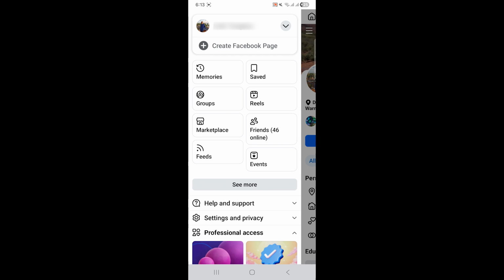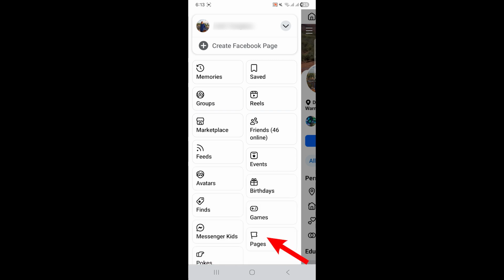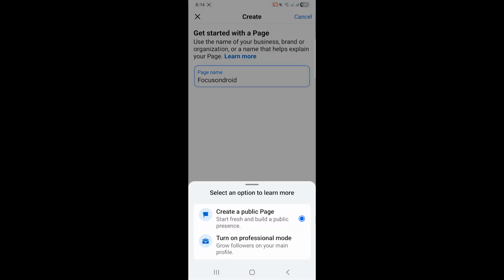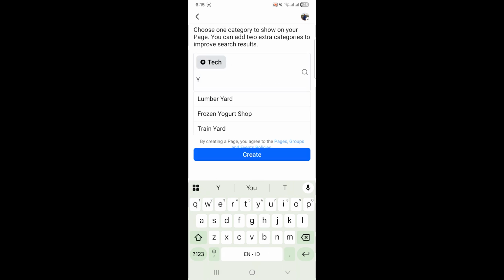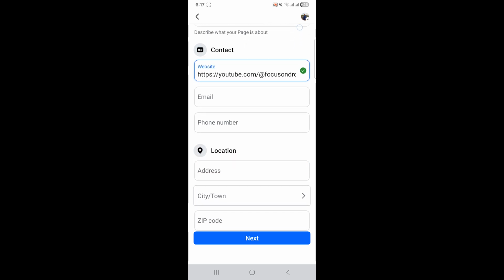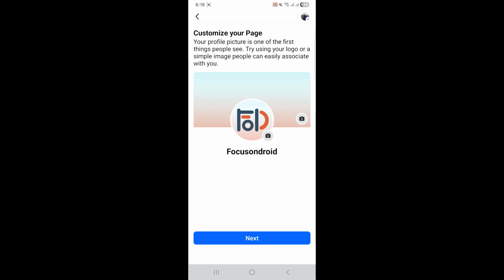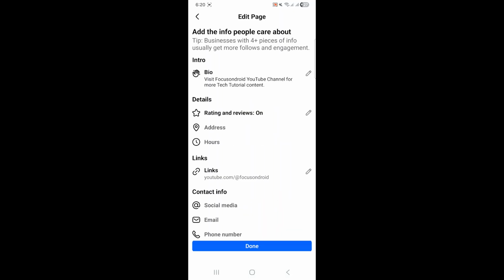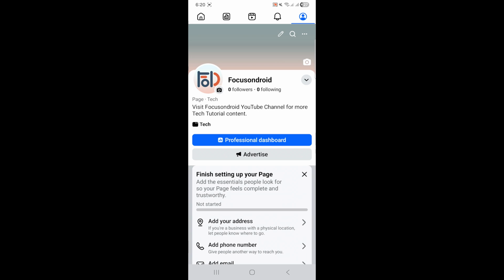How to Create a Facebook Page in 2026 (Step by step)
In this step-by-step tutorial, I’ll show you exactly how to create and set up a Facebook Page using the latest 2026 update.